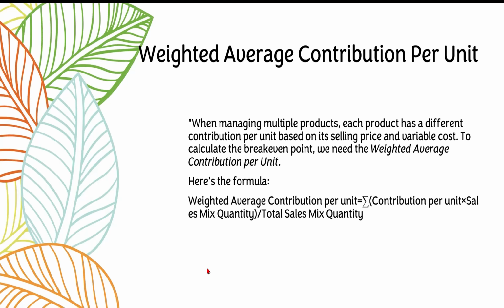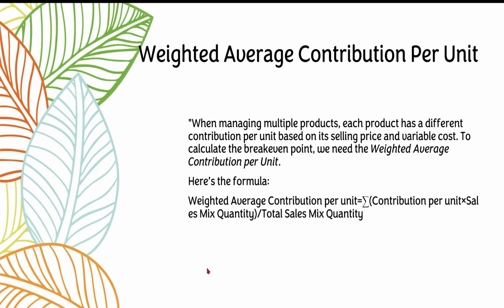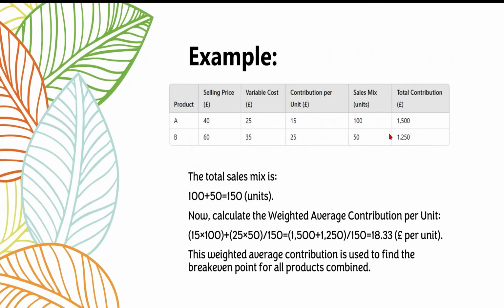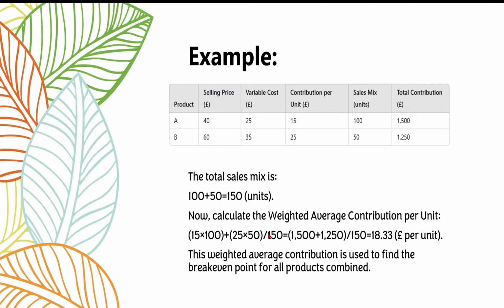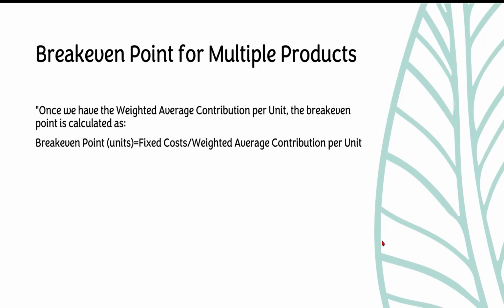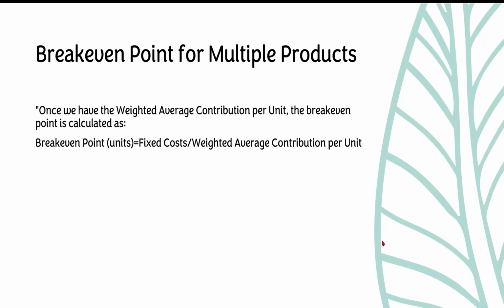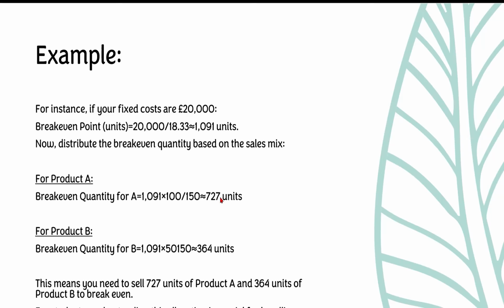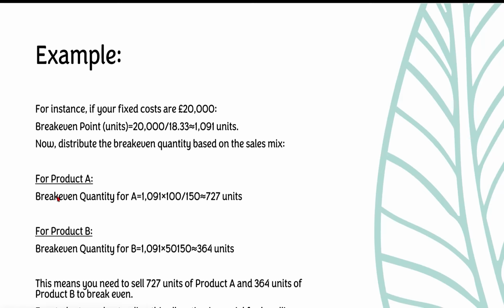"Breakeven Point for Multiple Products Simplified | ACCA PM, | Must-Watch"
Description:
"Master the concept of Breakeven Point for multiple products in this easy-to-follow video!

What you'll learn:
✅ How to calculate Weighted Average Contribution per Unit
✅ Step-by-step explanation of Breakeven Point for multi-product scenarios
✅ Practical examples to help you ace your ACCA PM, BBS, or MBA exams

This video is designed for:
🎓 ACCA Performance Management (PM) students looking to score high
🎓 BBS and MBA students aiming to understand business profitability

Learn how to analyze multi-product profitability and apply this knowledge in exams or real-world decision-making!

Breakeven point for multiple products
Weighted Average Contribution per Unit explained
ACCA PM study guide
Multi-product cost analysis
Business profitability calculation
ACCA Performance Management tutorial
BBS and MBA financial concepts
Exam preparation tips for finance students
Breakeven analysis with examples
Learn breakeven for ACCA PM exams